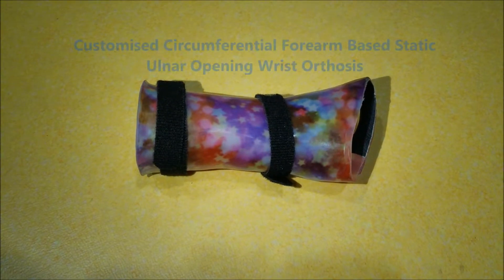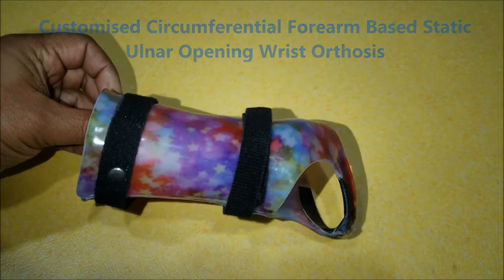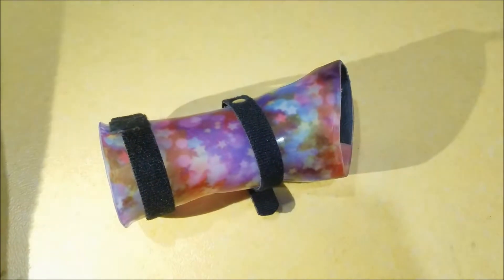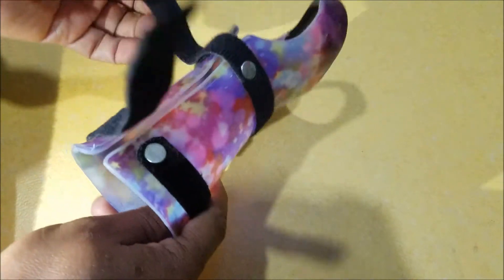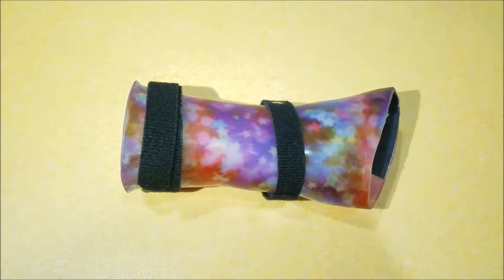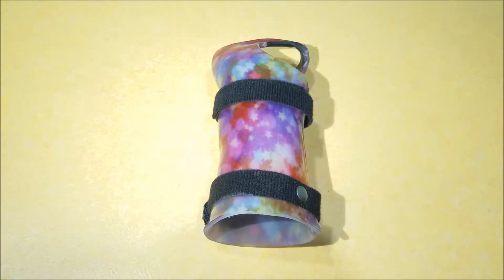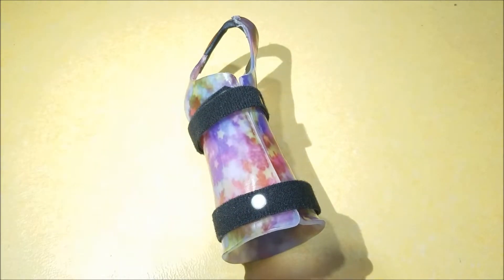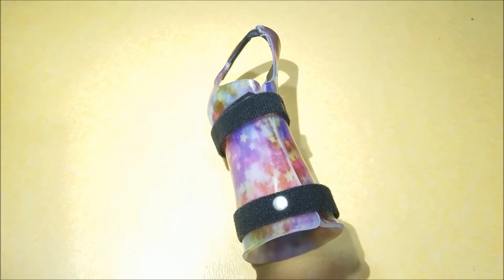Wrist Splint _ Orthosis Information